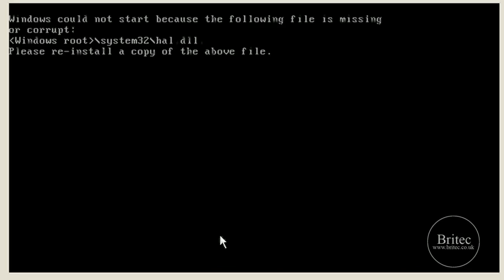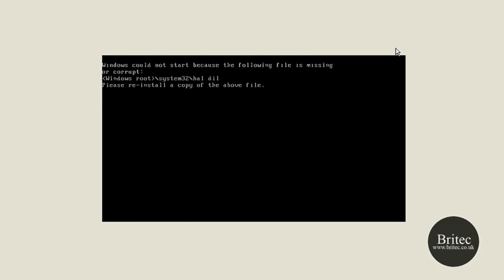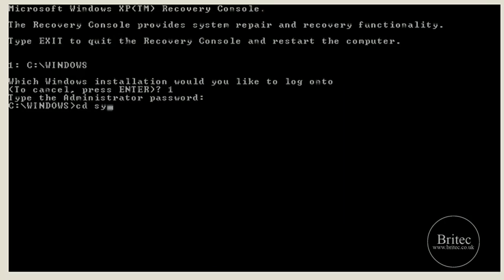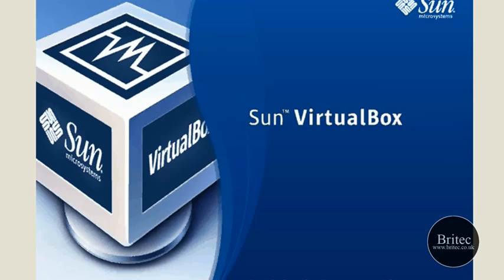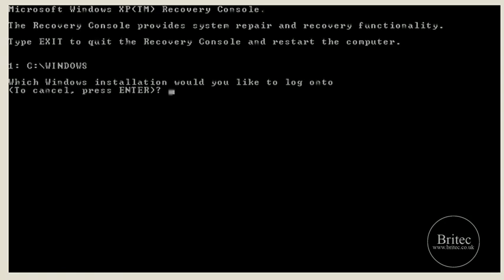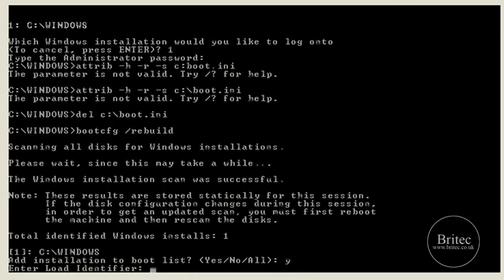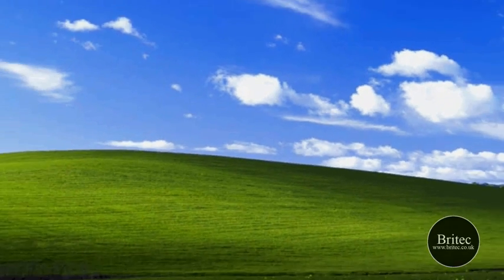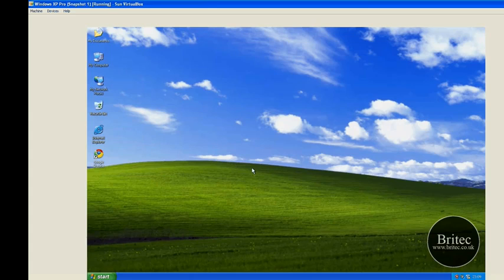How to Fix hal dll is missing or corrupt in windows by Britec YouTube